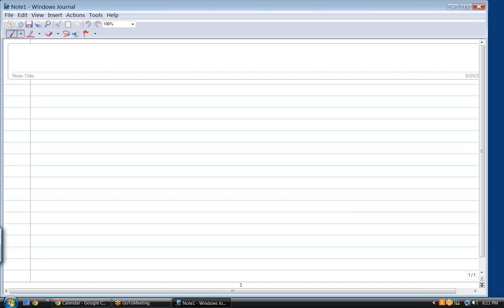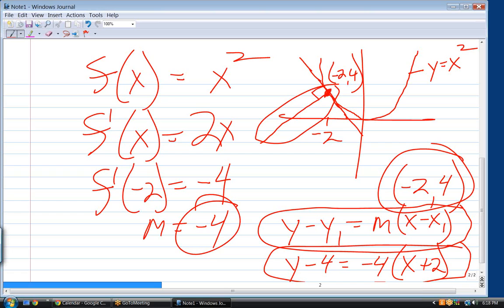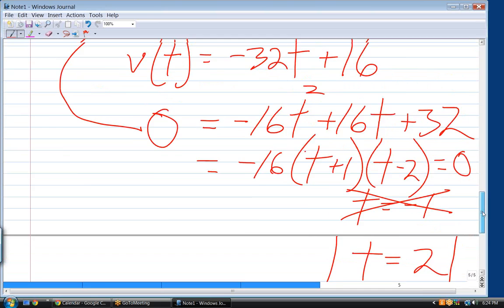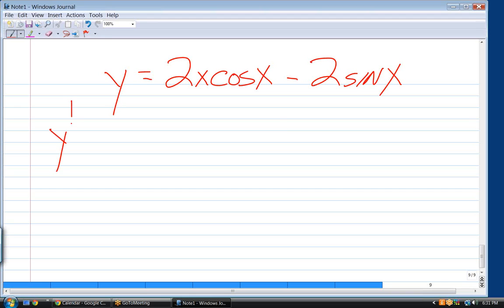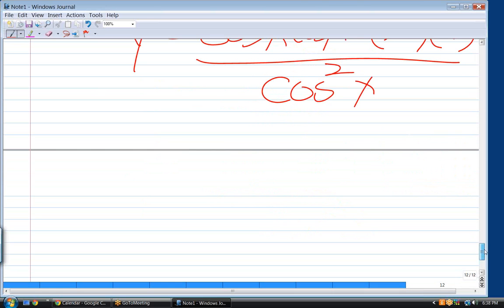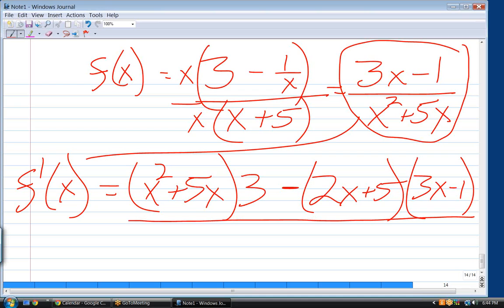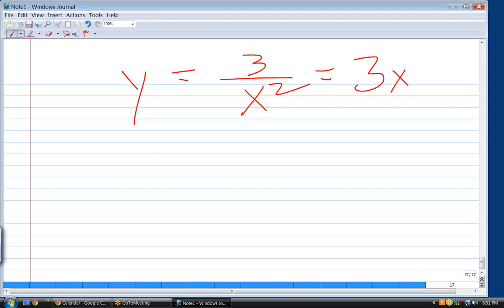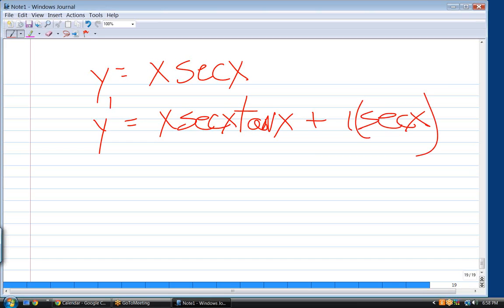Online Calculus tutoring, SS092515